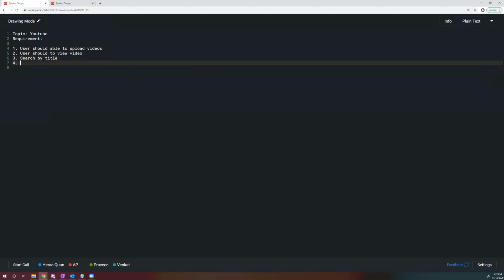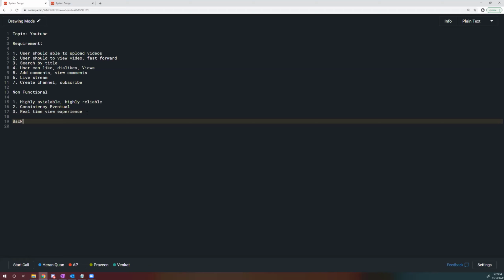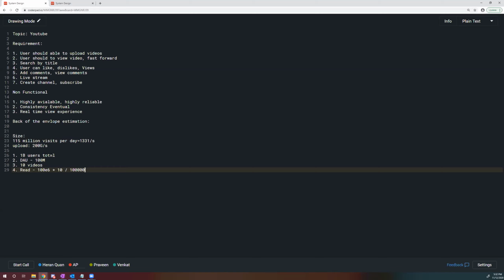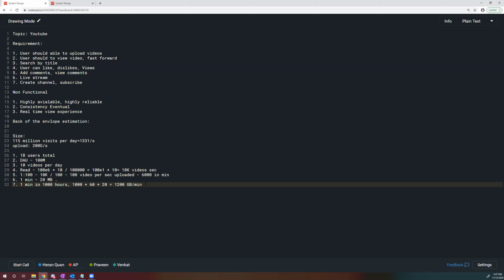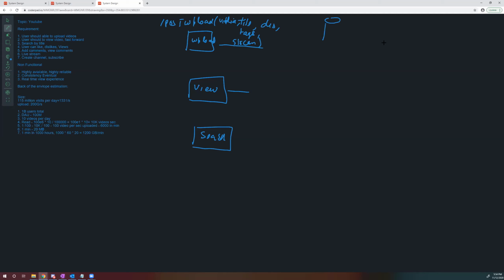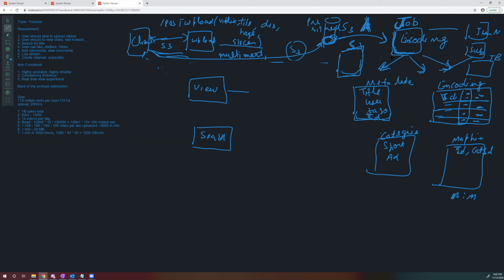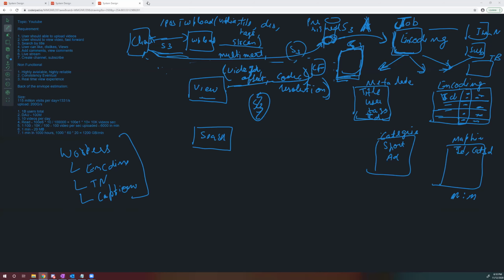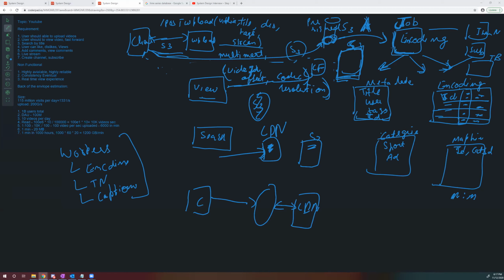System Design Session - Design Youtube - Session 1 of 2.